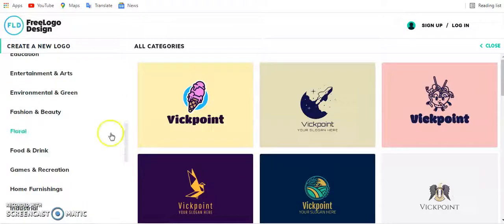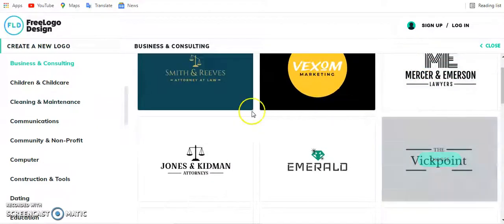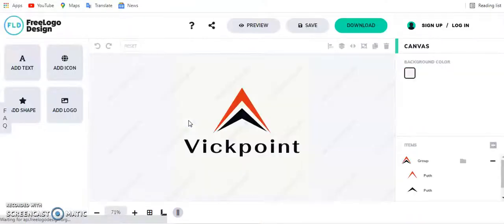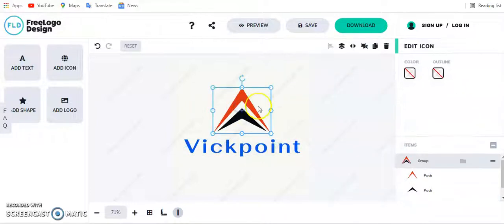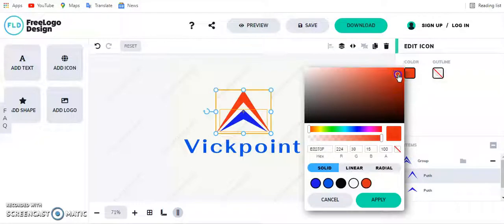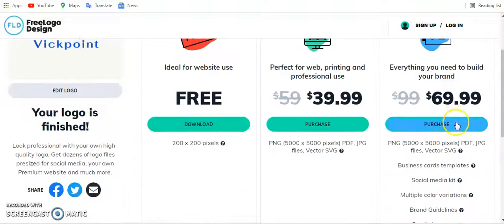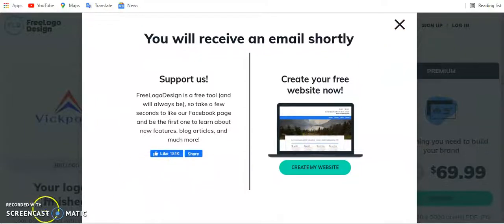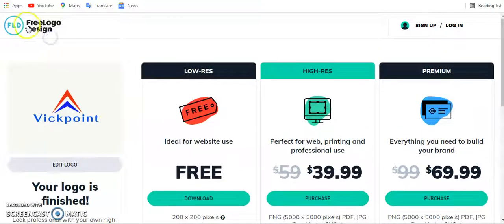How To Design Professional Logo in 5 Minutes